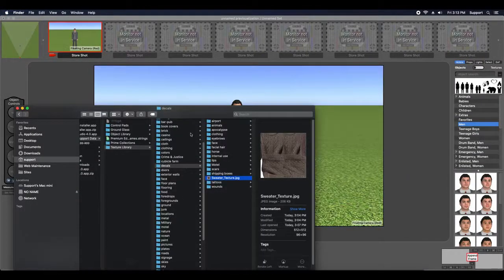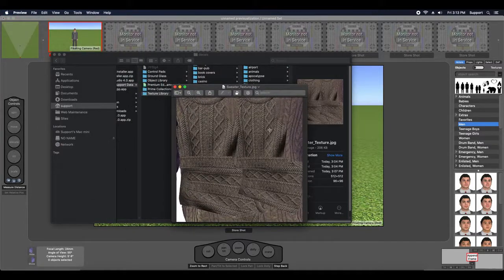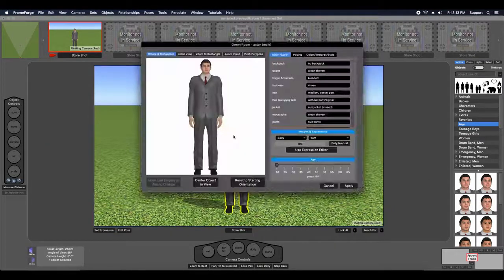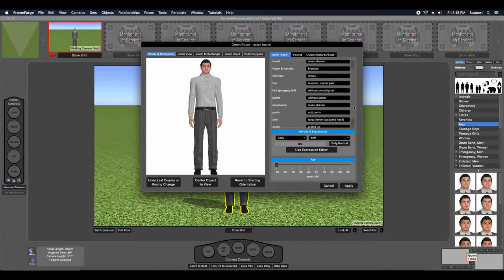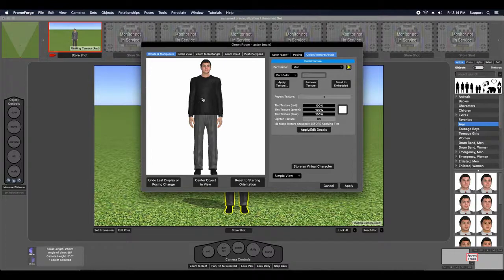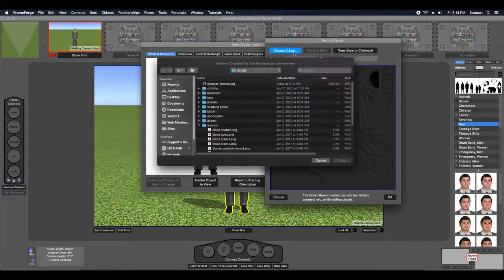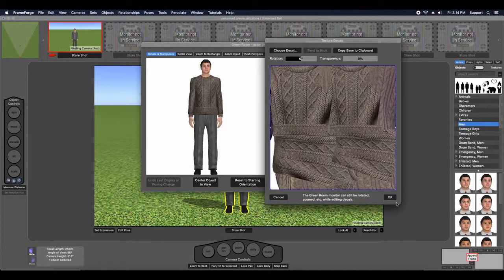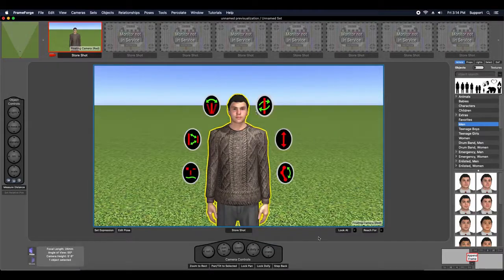FrameForge 4 | Creating a sweater using a decal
Сreate 3D storyboards and previsualizations with FrameForge Software.

FrameForge Software - это уникальная программа с помощью которой можно с легкостью создать 3D раскадровку и превизуализацию.